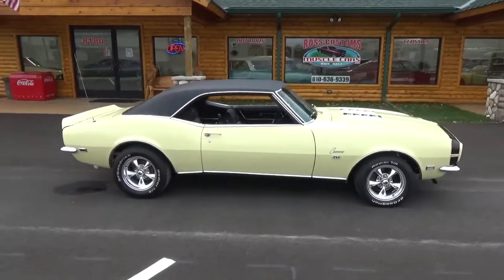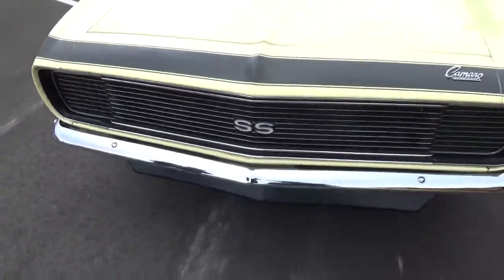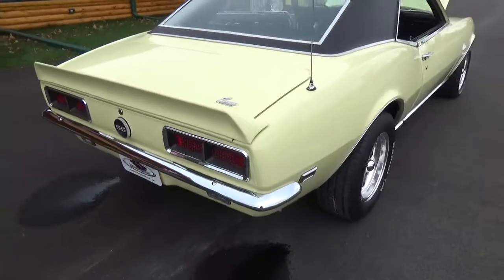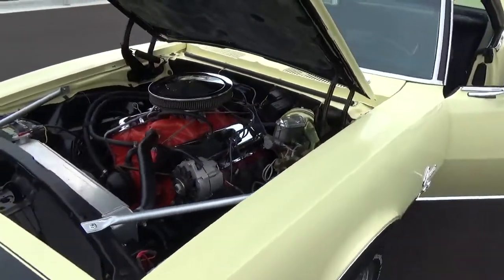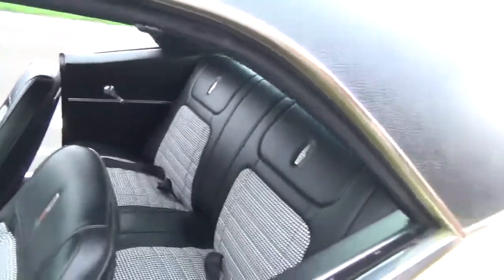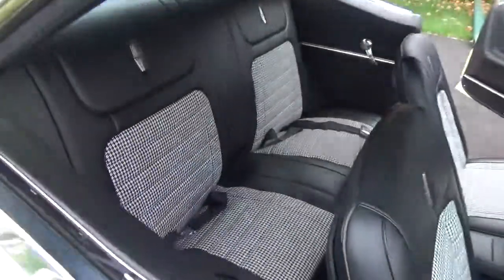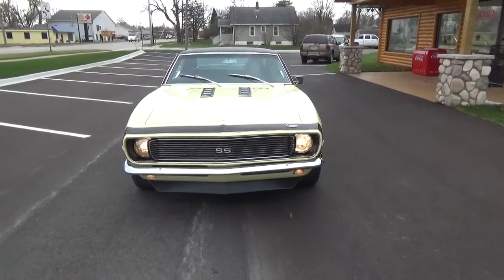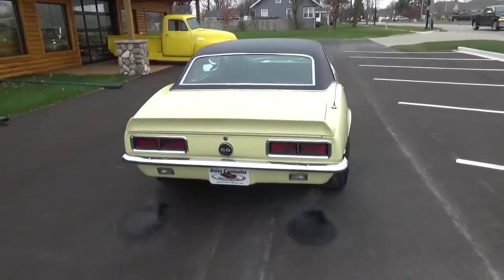RossCustomsMI.com - SOLD SOLD - 1968 Chevrolet Camaro RS/SS 396 - 4 speed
This is a "Super Nice" 68 Camaro RS/SS 396, 4 speed that has under a complete nut and bolt restoration, done in a "Show Quality" Butternut Yellow with black nose strip and black vinyl top, SS hood with ice cube louvers, front and rear spoilers, new black vinyl top, new tinted windshield and back glass - all other glass is factory original in excellent condition, new weather stripping and window felts, belt molding stainless in excellent condition; as well as all window stainless, new door handles, new mirror, new hood louvers, new emblems, new side marker bezels, grill and head light doors look like new, Hide-Away head lights have been updated to electric instead of vacuum, new tail light housings and backup lights, new front and rear bumpers, new wheel well and rocker moldings.

Deluxe Houndstooth interior, dash has been recondition, new dash pad, nicely outfitted with direct fit Classic AutoSound stereo system, tilt wheel, new headliner and visors, new package shelf, new front and rear door panels, new black and white Houndstooth seat covers; as well as foam, deluxe front and rear seat belts, original 4 speed center console with Hurst Competition plus shifter, new carpet and floor mats, new sill plates.

Under the hood we have a 68 service 396 replacement motor, 325 horse, factory cast iron high riser intake with Quadrajet 4 barrel carb, nicely updated with electronic ignition, chrome valve covers and breather, K&N filter, also has been nicely updated with heavy duty aluminum radiator and thermostatic controlled electric fan, power steering, power front disc brakes, new front suspension, new fuel and brake lines, this strong running 396 is backed up with a Muncie M21 4 speed and Hurst Competition plus shifter, factory exhaust manifolds into 2 1/2 inch dual Flowmaster exhaust out the back in stock location, 10 bolt posi rear with 331 gear, new leaf springs, new fuel tank and sending unit.

Rides on a set of "REV" Classics and BF Goodrich TA Radials all around with 15x7  205/60/15 up front and 15x8  235/60/15 rear.

Customs car cover. This Camaro is ready to show and cruise.